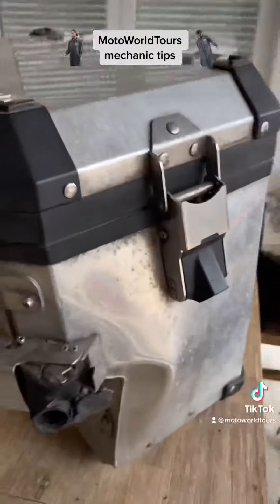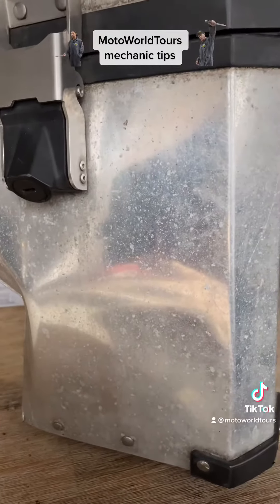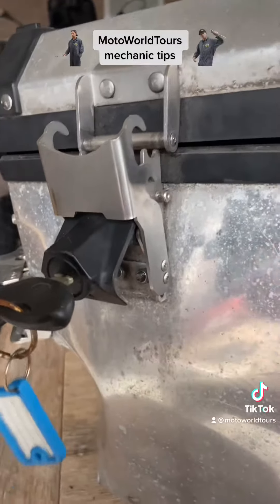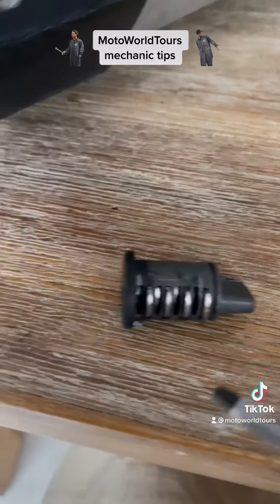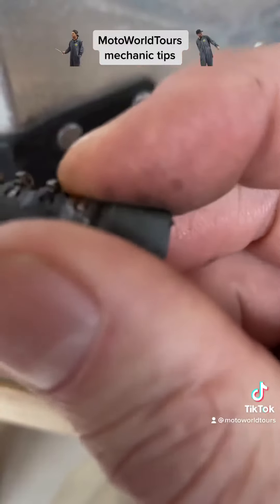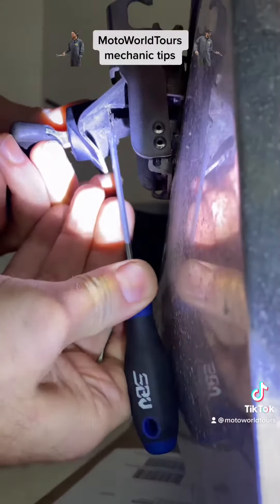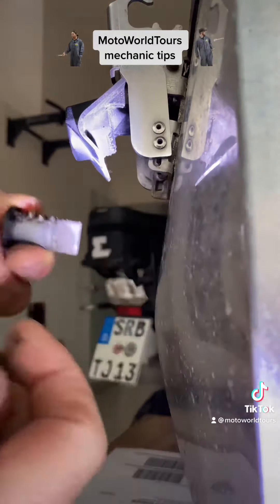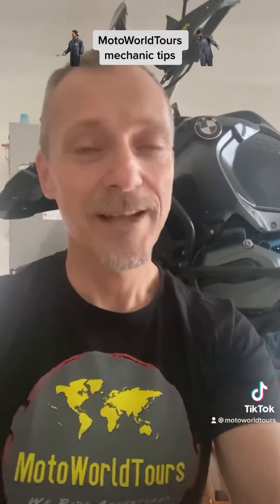How to remove the lock cylinder of a BMW R1200GS aluminum case?!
Life hack for BMW R1200GS owner with cases.

In this Video I explain and show you how easy it is to remove a lock cylinder out of an original BMW Case - IF YOU KNOW HOW! 😅

and don’t forget to check and support